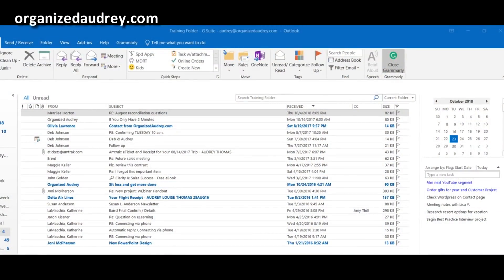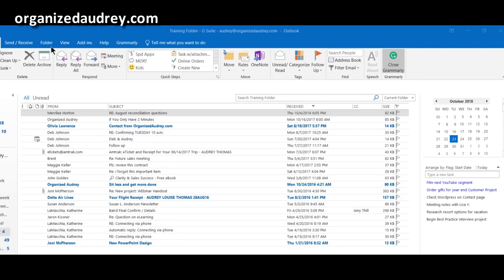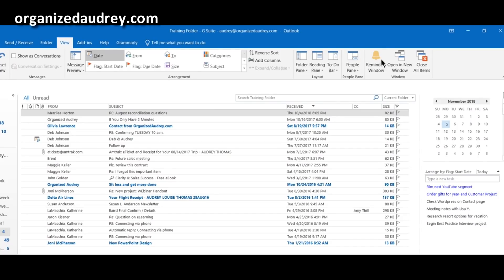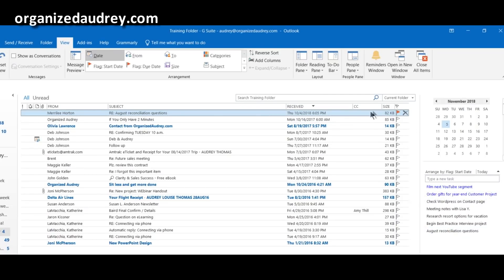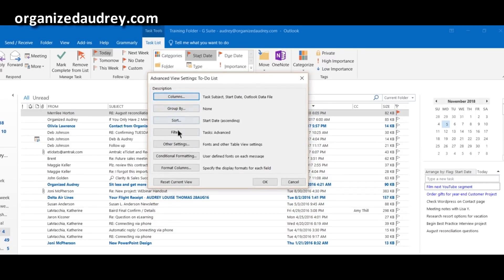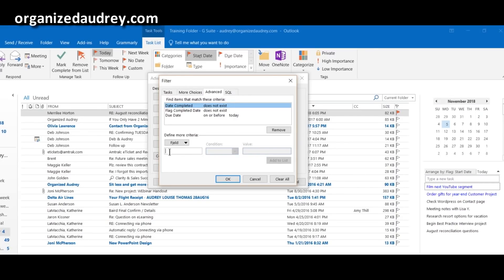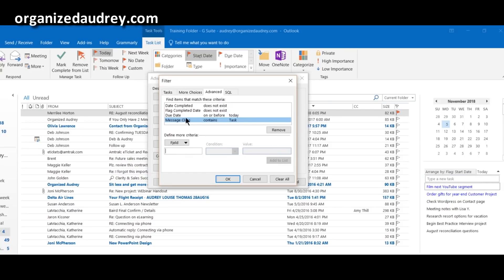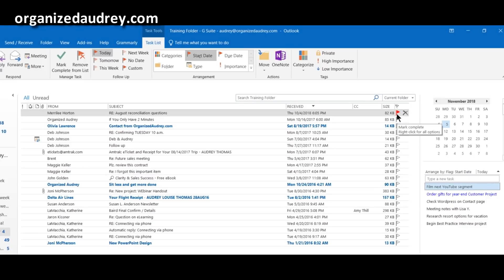Flags and Tasks in Outlook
Become more productive with productivity tips from Organized Audrey.

This video answers the following questions:
1. How can I use Outlook's task feature AND email flags together?
2. How can I keep from using my email inbox as a to-do list?

In this Productivity Pointer, Audrey shares a quick Outlook tip on using the tasks feature without affecting flagged emails in your inbox. This helps keep your inbox decluttered with tasks and still enables you to use flags.

These Productivity Pointers are posted frequently here on our OrganizedAudrey channel. If you enjoy Twitter, look for us at @OrganizedAudrey to find other tips to help you become more efficient with your time, email, desk organization, and more.